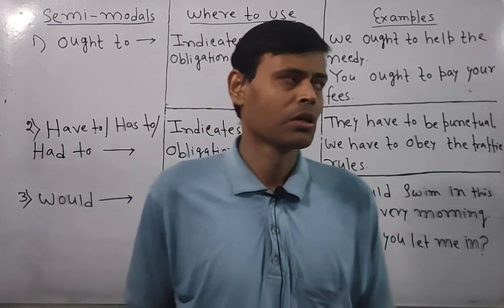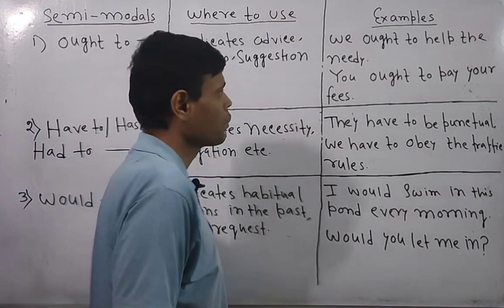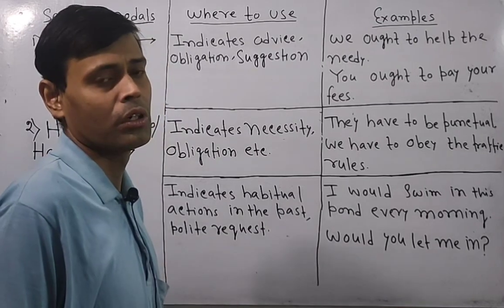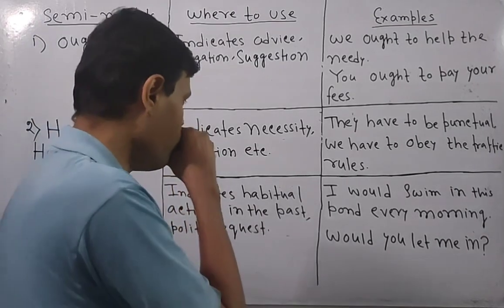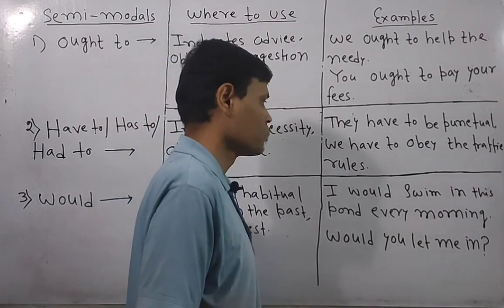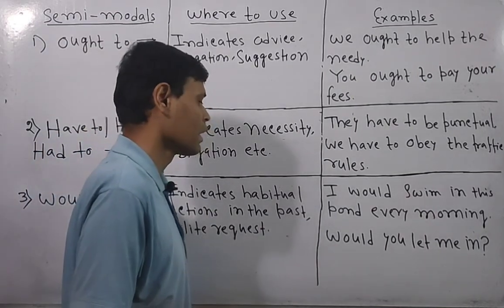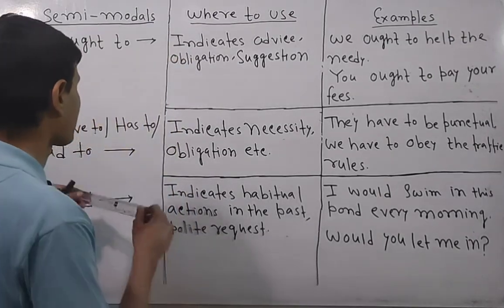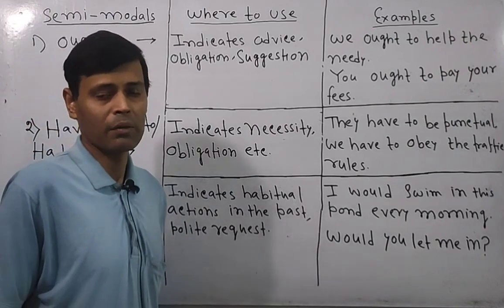MODAL AUXILIARY VERB RULES On Competitive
Today, you will learn modal auxiliary verb rules on my channel Competitive English .Rather you will learn all rules for modal auxiliary verbs on my channel Competitive English. Learn modal auxiliaries English grammar on my channel Competitive English from Santanu Sir. It is going to be very informative. You all must learn modal auxiliaries for SSC CGL AND OTHER COMPETITIVE EXAMS. So, watch,learn and be successful in the exams under the guidance of Santanu Sir on the channel Competitive # English. on the channel Competitive English Santanu Sir will give you some valuable tips for the competitive exams on the chapter 'MODAL AUXILIARY' So,join my channel and take better preparation. If you have any queries, kindly drop your comments, you will certainly get replies from Santanu Sir.

1245/5000

1070/5000